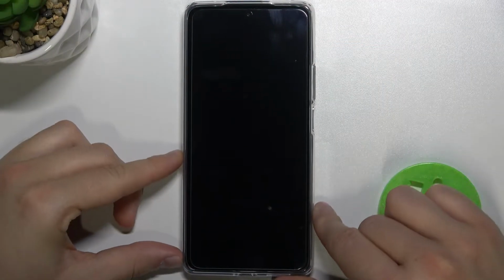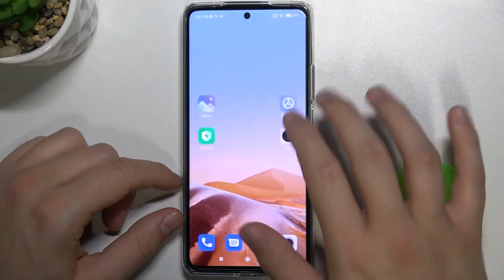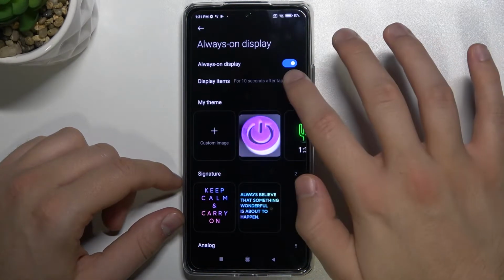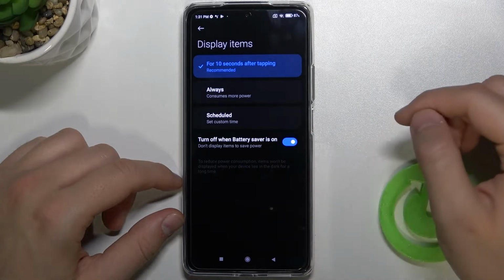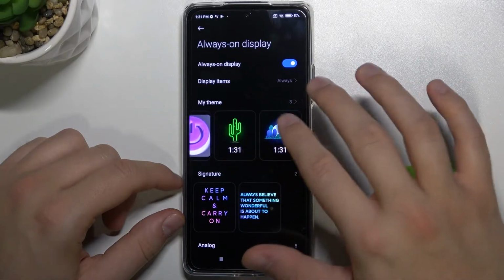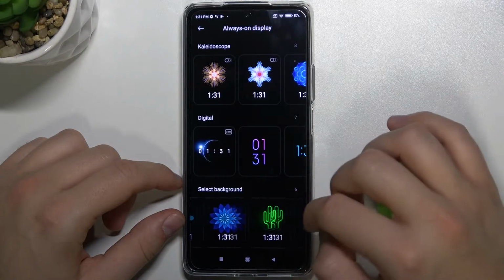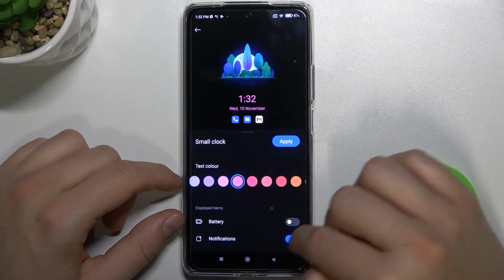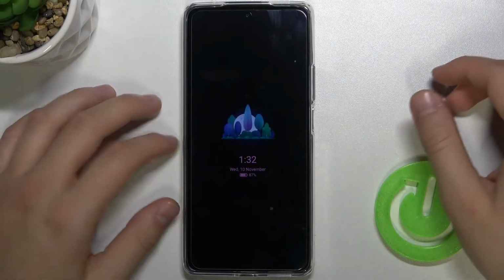How to Customize the Always On Display on XIAOMI 11T Pro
Learn more about the XIAOMI 11T Pro:
This video has been recorded and brought to your attention with the purpose of covering the Always On Display feature on the XIAOMI 11T Pro smartphone and how you can personalize and customize its design. Therefore, we are inviting you to view this tutorial and learn how to set up a custom AOD theme on the XIAOMI 11T Pro mobile device.

How to set a custom AOD theme on XIAOMI 11T Pro? How to personalize the AOD design on XIAOMI 11T Pro? How to customize the AOD on XIAOMI 11T Pro?